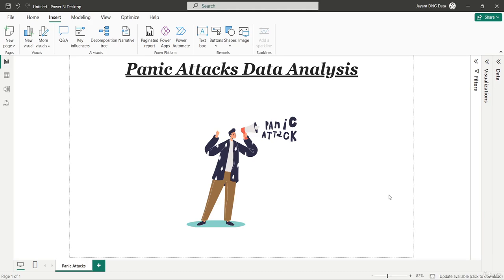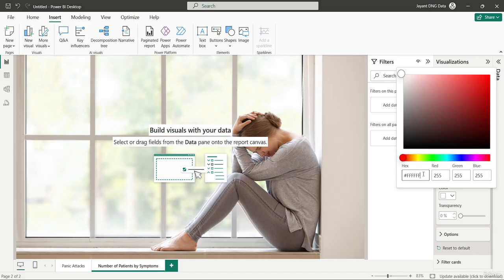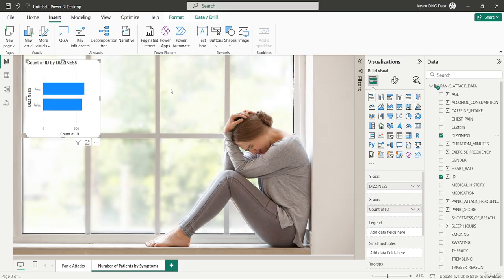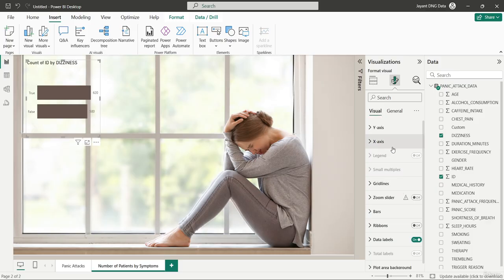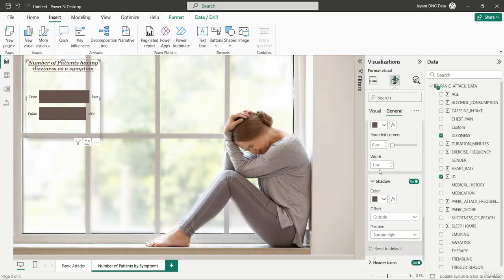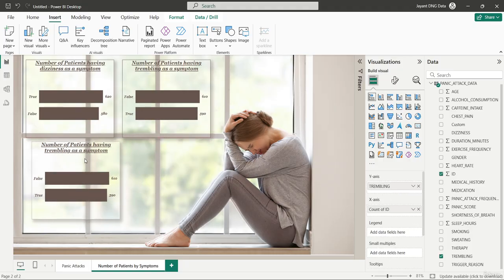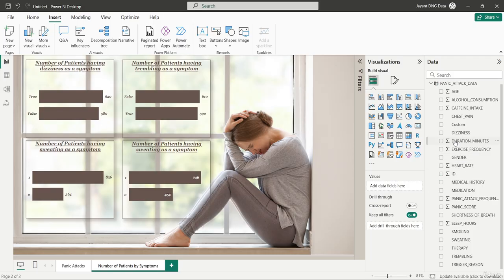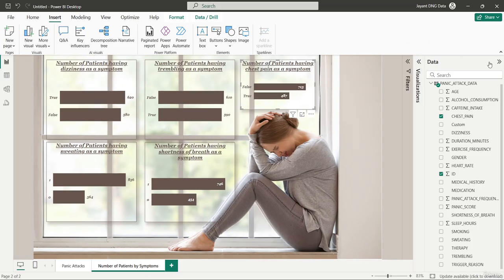33 Creating second report page